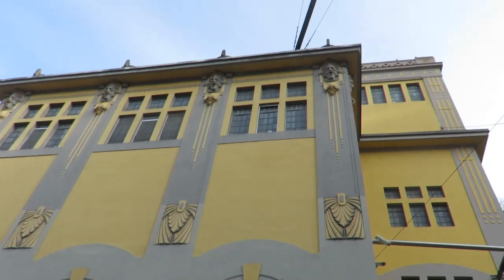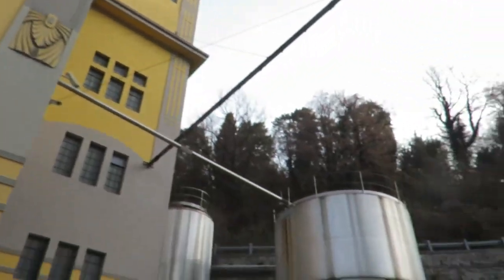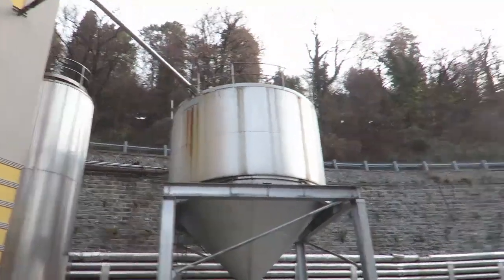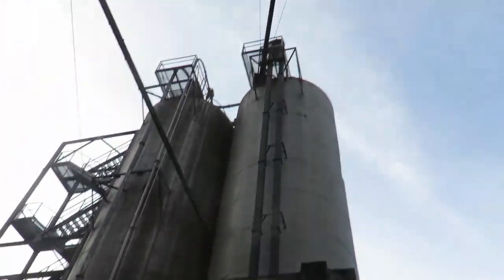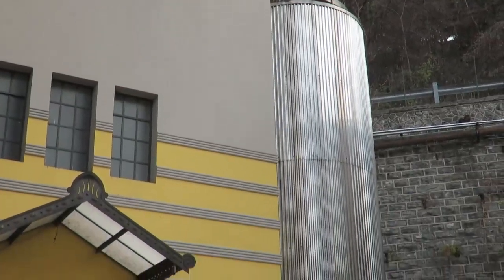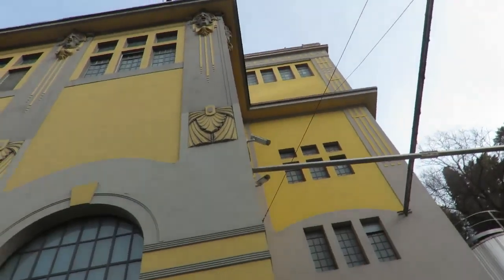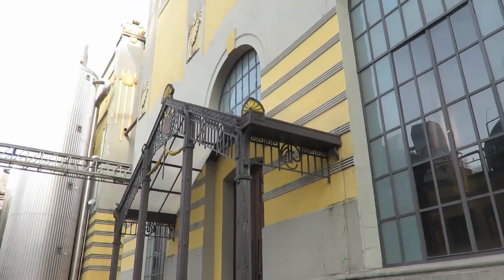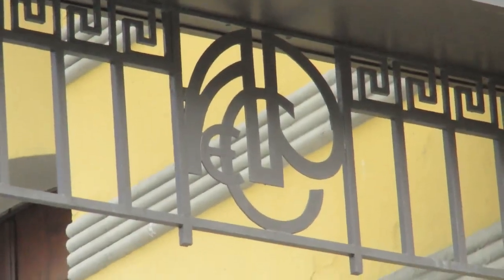Tu-Mi.com - Poretti 4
Induno Olona